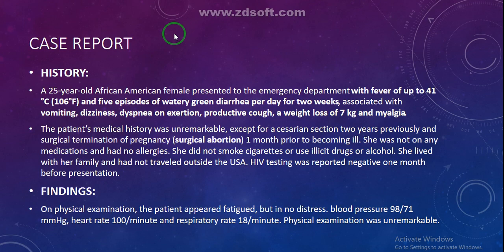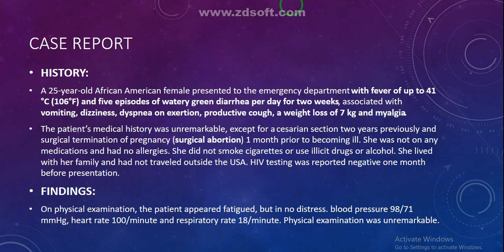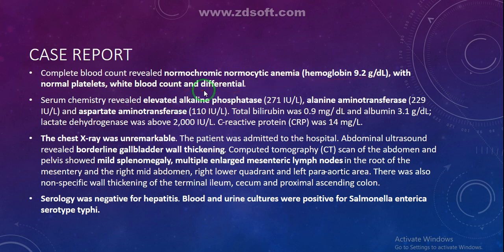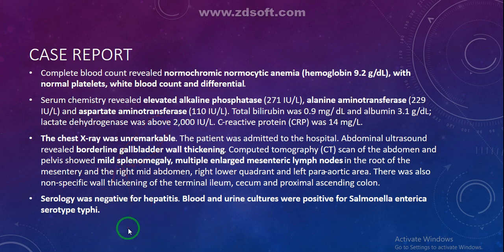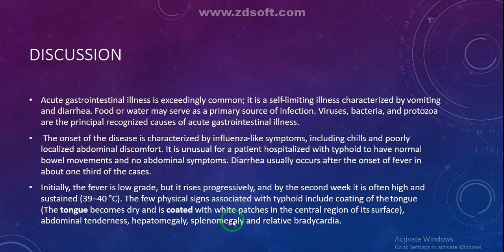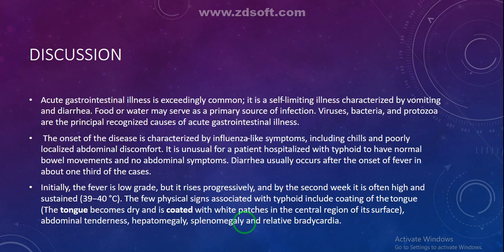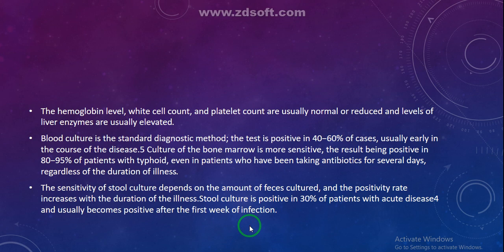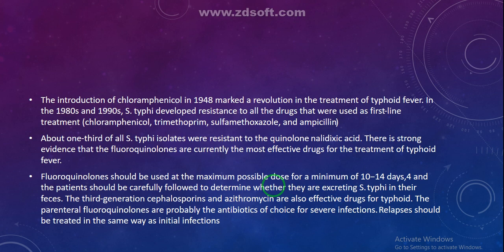pharm-707 typhoid case study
final year morning and evening sessions
group A.B and C
CLINICAL pharmacy lab